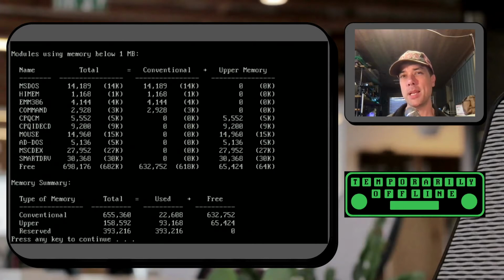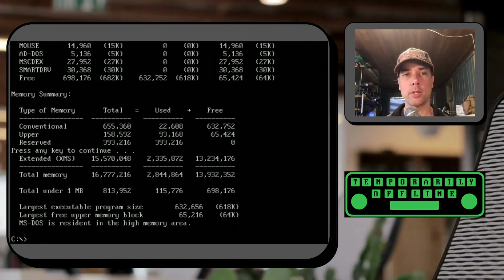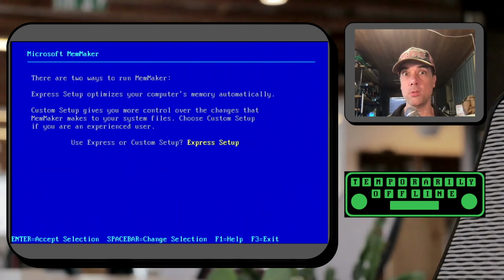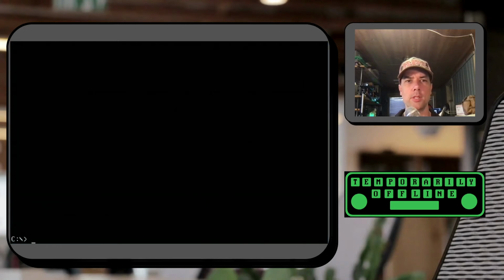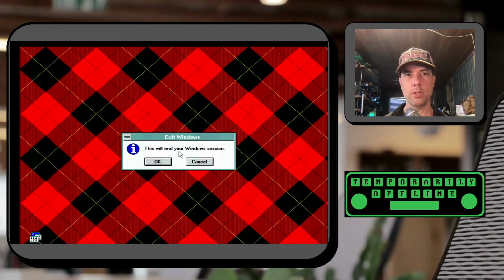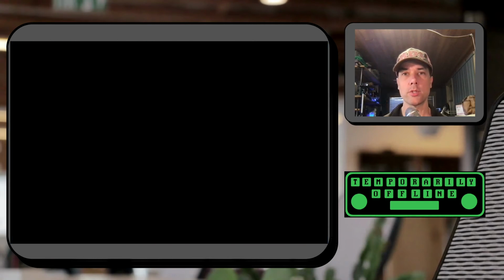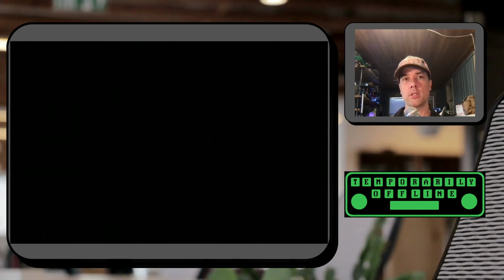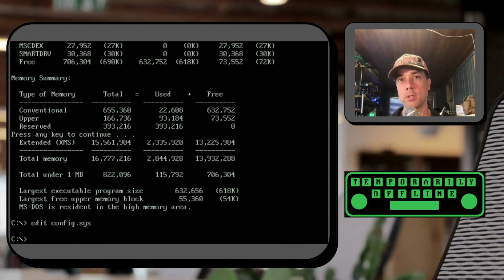Microsoft MemMaker - Hot Garbage or Exceptional Value?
Can MemMaker do a better job than I did by not really even trying?  Check out this clip where we figure that out.  If you have a more challenging configuration than this, I'd love to hear about it and test it out on a future machine.